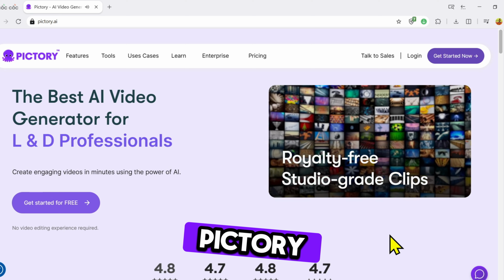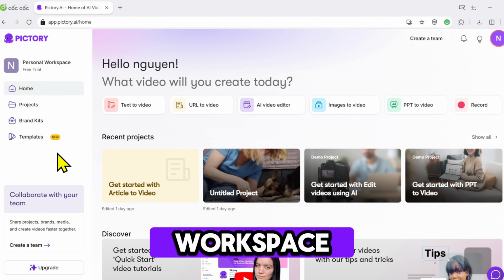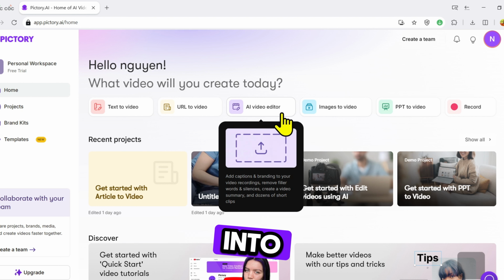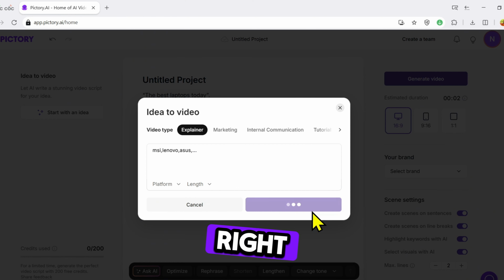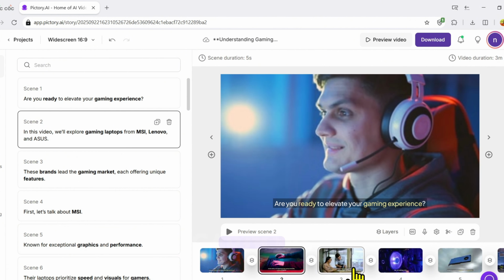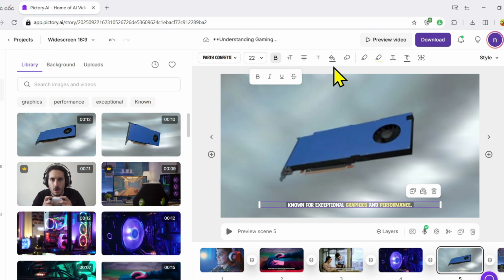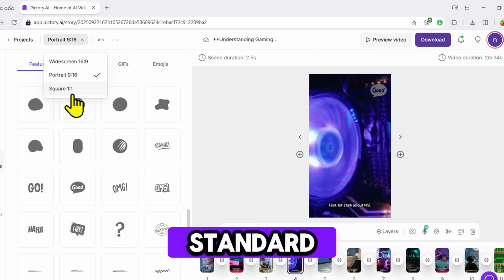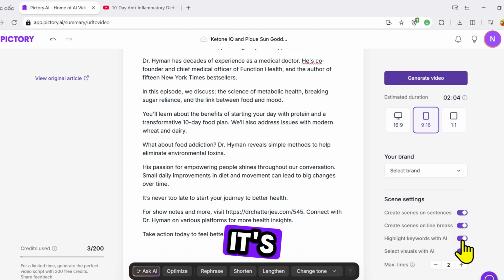Pictory AI Video Example | Complete Tutorial to Make Money with AI Videos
Discover how to create professional videos and start earning with artificial intelligence in this Pictory AI Video Example full tutorial. In this step-by-step guide, I show you how to turn simple text, blog posts, or even PowerPoint slides into high-quality videos that are ready to post on YouTube, Instagram, or TikTok.

Whether you’re a beginner or an experienced creator, this Pictory AI Video Example demonstrates exactly how to sign up for a free trial, import your script, choose visuals, add AI voiceovers, and export in multiple formats.
[00:00:00] Introduction to Pictory AI and its money-making potential.

[00:42] Guide to signing up and exploring Pictory AI’s main features.
[01:59] Tutorial on creating a sample video from text.
[03:08] Instructions for customizing the video (style, branding, layout).
[03:54] Tips for repurposing content and monetizing on YouTube.
[04:33] Summary and final advice.

Stay until the end for a powerful money-making secret that most people miss when using Pictory. By following this Pictory AI Video Example, you can create eye-catching videos in minutes without expensive editing software or complicated skills.